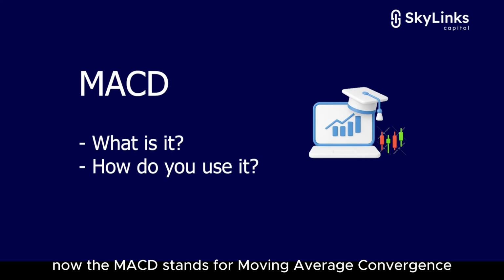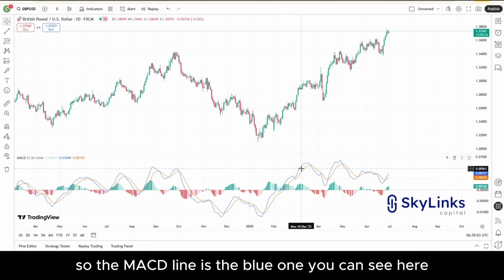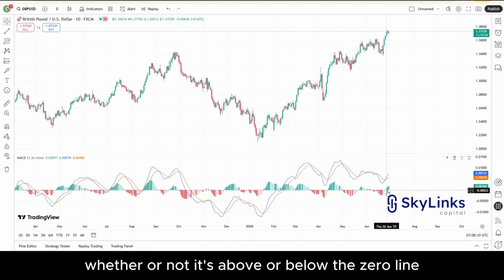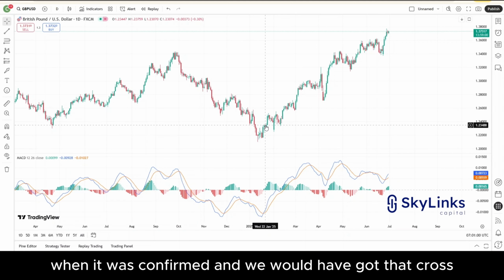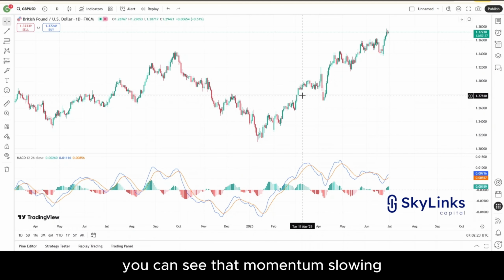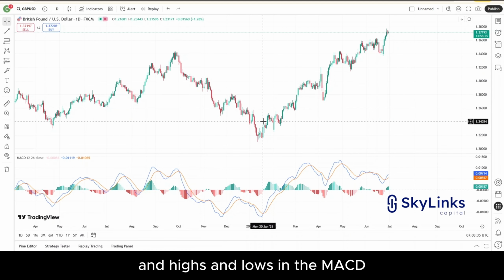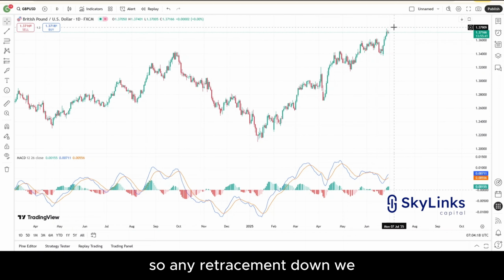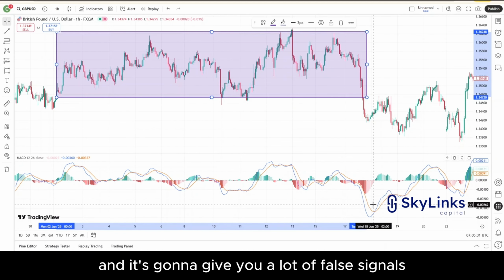MACD Indicator: The Only Guide You Need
Tired of confusing tutorials? This all-in-one guide to MACD breaks it down clearly—with visuals, logic, and real-world strategy. Understand MACD line crossovers, histogram behavior, divergence signals, and how to combine it with other indicators.

🔥 Learn how MACD can:

Confirm trends
Catch early reversals
Avoid false breakouts
Watch to level up your technical analysis game.